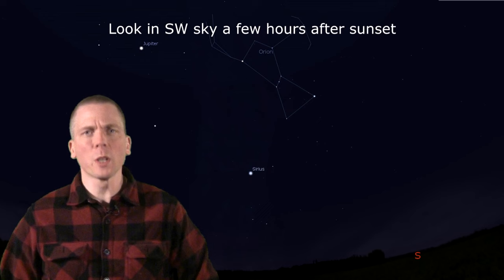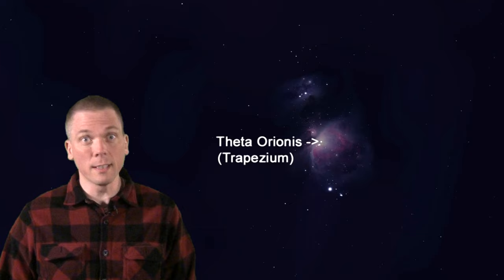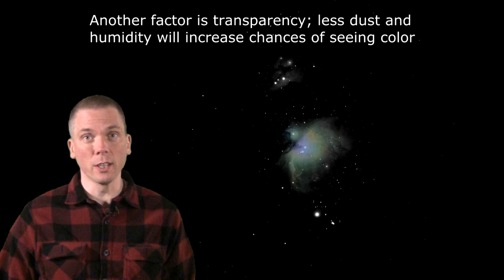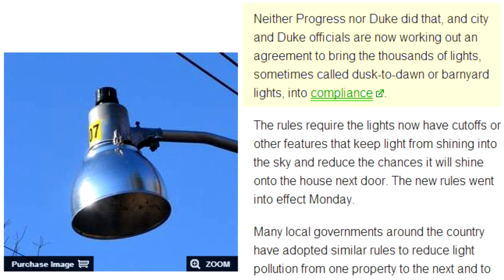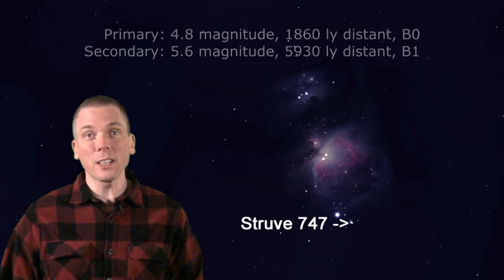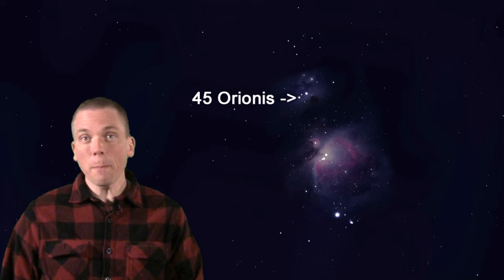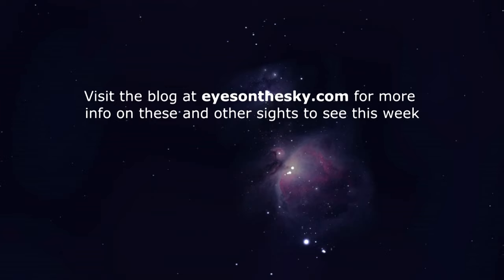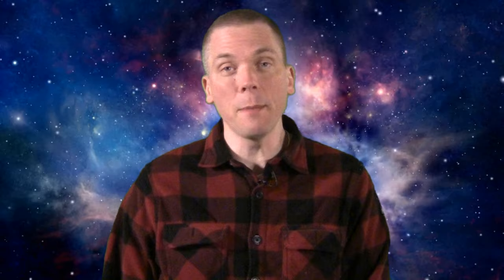Eyes on the Sky: Dec 23 thru Dec 29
Orion's Sword contains a lot more than just Messier 42 / Great Orion Nebula; there are many double and multiple stars such as Theta Orionis (the Trapezium) Iota Orionis, Struve 747, Struve 745, the portion of the Great Orion Nebula known as Messier 43, plus an unrelated open cluster NGC 1981. Though M42 often gets the most attention here, don't miss these other superb objects to see, that are all within a 2 degree line of the sky. Also, learn how you might even be able to perceive some color in M42. See what's up in the night sky every week with "Eyes on the Sky" videos, astronomy made easy.